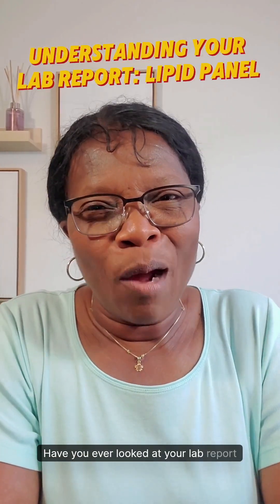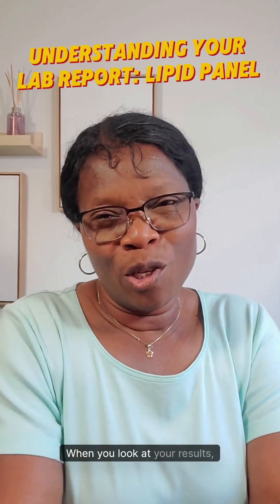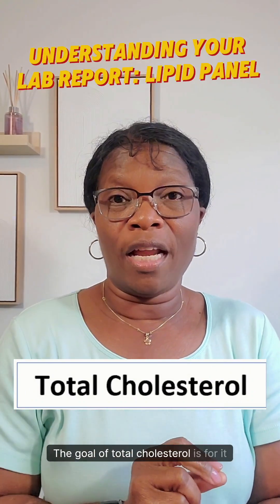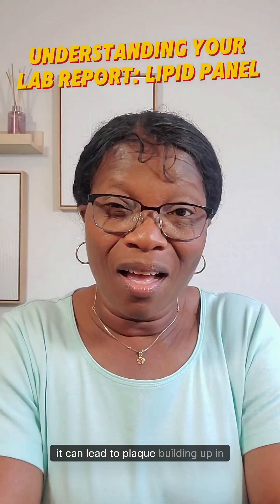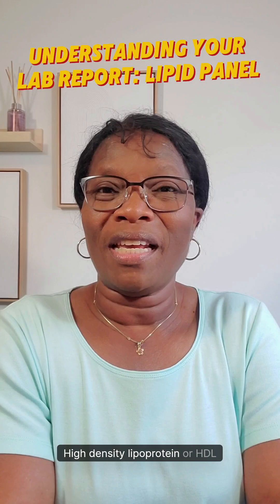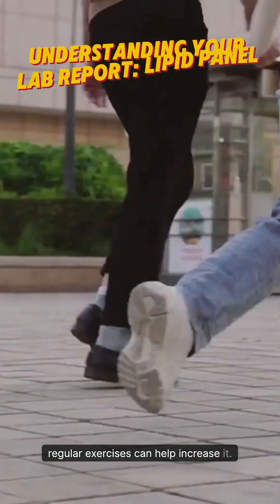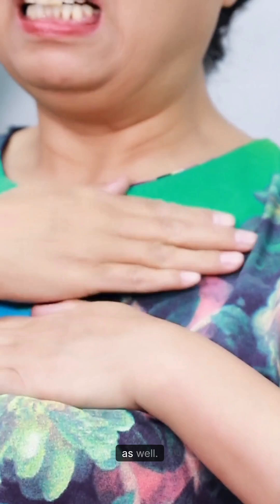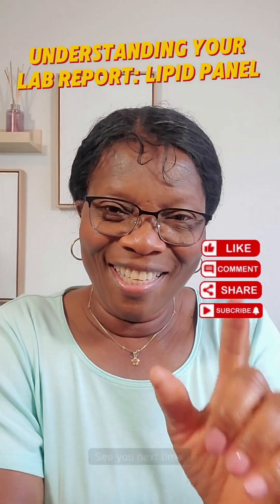Understanding Your Lab Report: Lipid Panel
🧪Lipid Panel is a lab work that provide a measure of the cholesterol in your body. It also tells your risk of developing heart disease. Why does it matter and how to interpret the results. Learn what your LDL, HDL, Total Cholesterol, and Triglycerides mean for your heart health.
This video is great for patients, nursing students, and anyone wanting to understand their labs better!
🧬 Total Cholesterol = Big picture
🧬 LDL = “Lousy” (bad cholesterol)
🧬 HDL = “Healthy” (good cholesterol)
🧬 Triglycerides = Fat in your blood